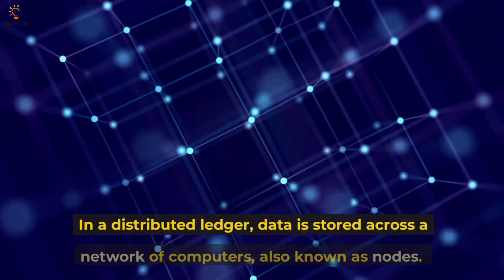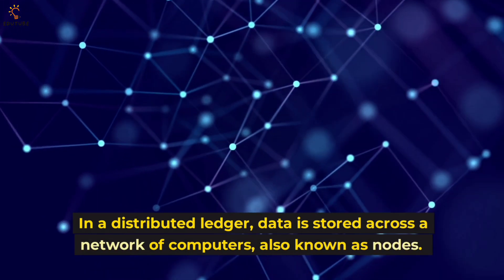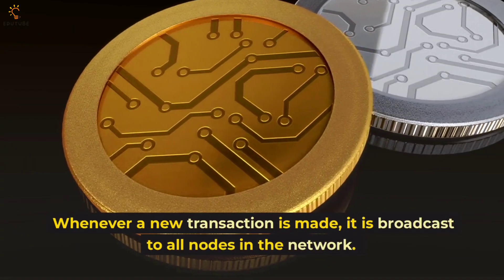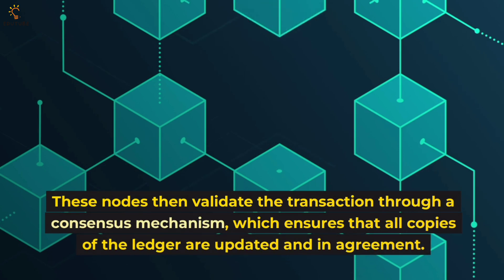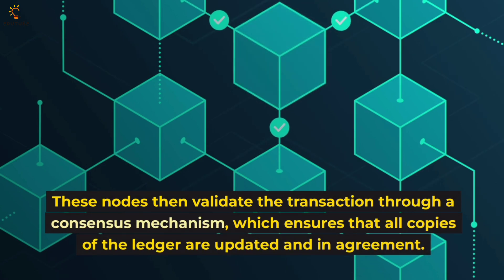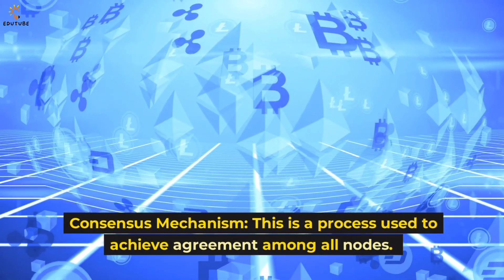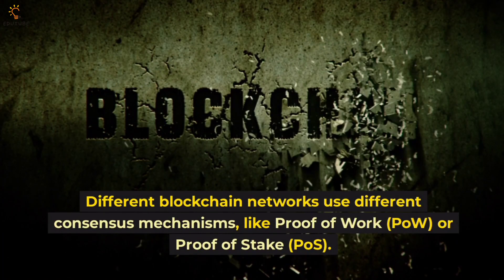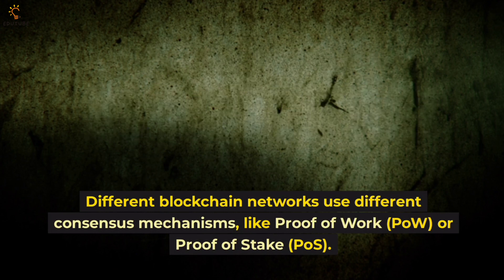Lecture 7|What is Distributed Ledger Technology (DLT)? | Blockchain Basics Explained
Welcome to Lecture 7 of our Complete Blockchain Course on EduTube!

In this video, we explore one of the core foundations of blockchain:
Distributed Ledger Technology (DLT).

You’ll learn:

What is a distributed ledger?

How is it different from traditional centralized systems?

Why is DLT more secure, transparent, and efficient?

How DLT is used in daily life applications like banking, supply chains, and more!

Whether you’re a beginner or just looking to understand blockchain step-by-step, this lecture will give you clarity with simple explanations and relatable examples.

distributed ledger, blockchain DLT, what is DLT, blockchain basics, DLT examples, edutube lecture 7, blockchain explained for beginners, how DLT works, decentralized technology